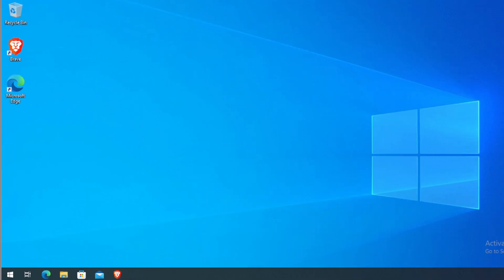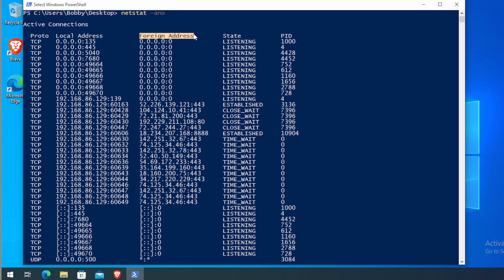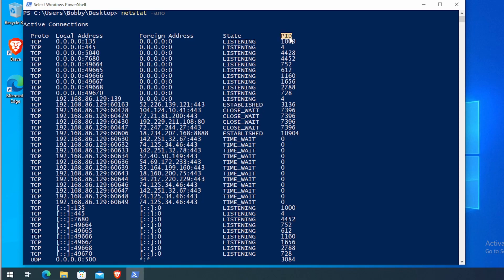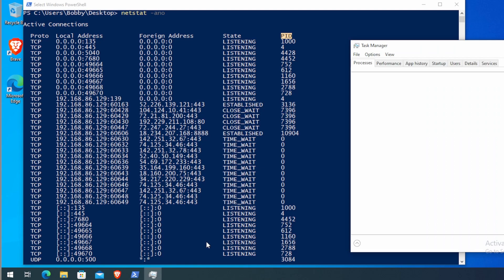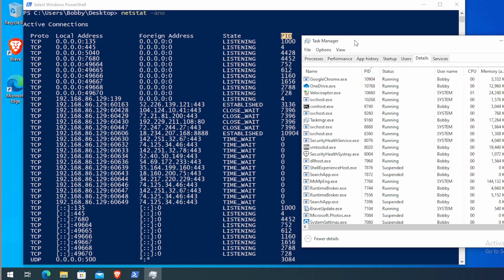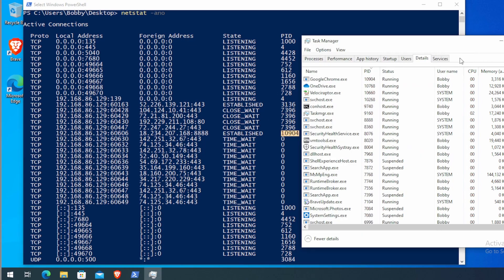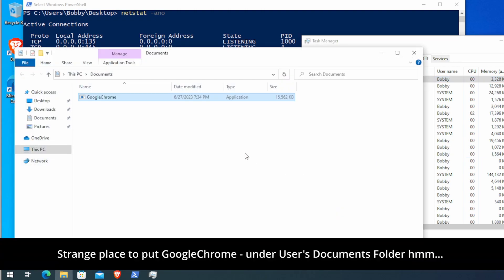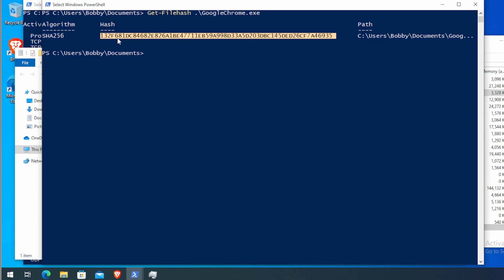Cybersecurity Tip: Check Who Is Connected To Your Computer (Netstat)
During cybersecurity investigations, one of the first things I do is ask for a netstat output when possible as this allows you to uncover the hidden gems of network activity, revealing the who, what, and where of your connections.

A quick win to find and identify evil. There are other tools out there that may be more beneficial but nothing beats a tool that already exists within a Windows operating system

EARLY ACCESS & EXCLUSIVE VIDEOS
🕒 TIMELINE
00:00 - Intro
00:18 - Netstat
00:25 - Demo
00:49 - What to look for
01:20 - What to do with the information
02:25 - Example - How to